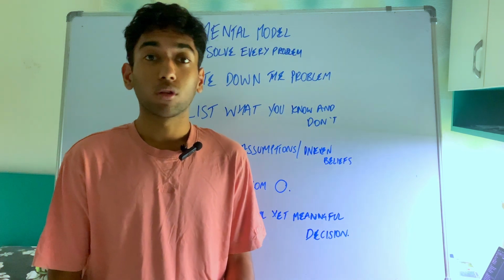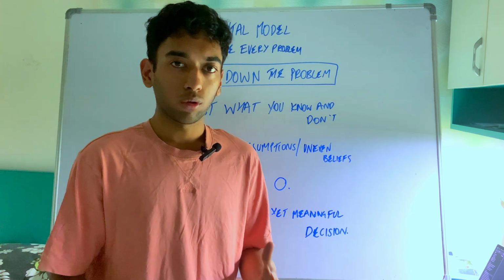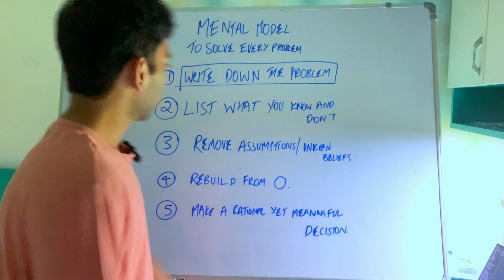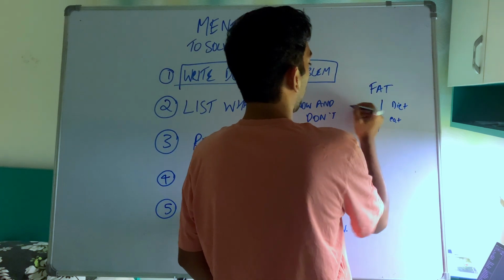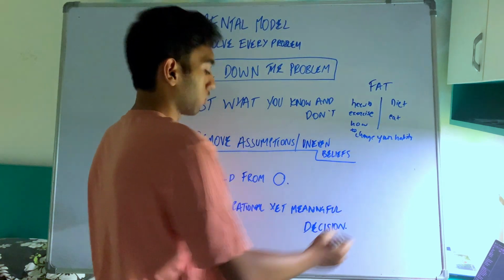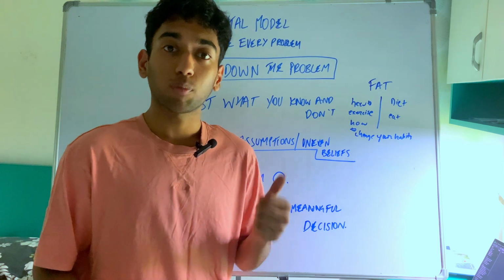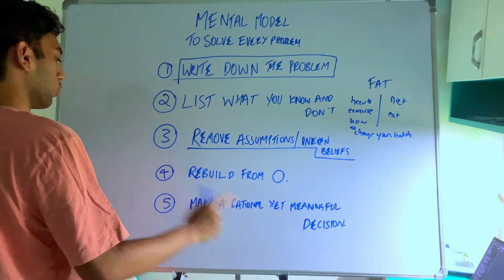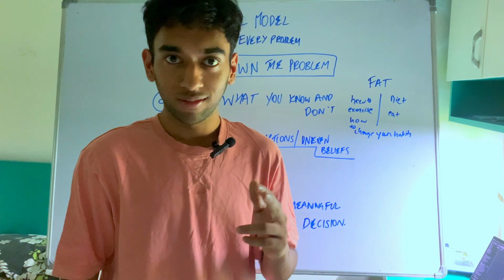This 1 Mental Model Solves 90% of Your Problems (Use It Daily)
One mental model. 90% of your problems — solved. In this video, I break down a simple way to think clearly, act faster, and stop overthinking. If you want to level up your decision-making and rewire how you see problems, start here.

💬 Drop a problem in the comments — I’ll show you how to solve it using this model.